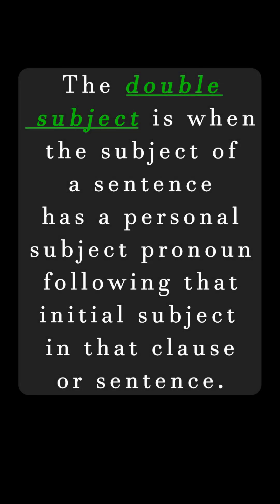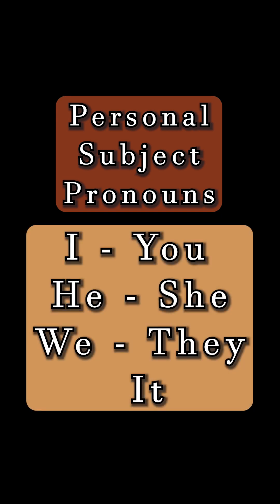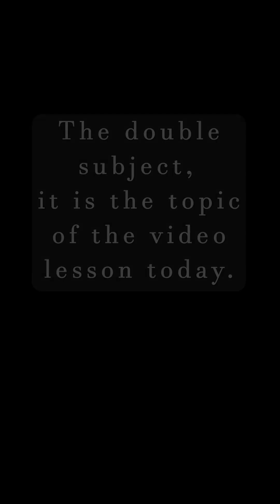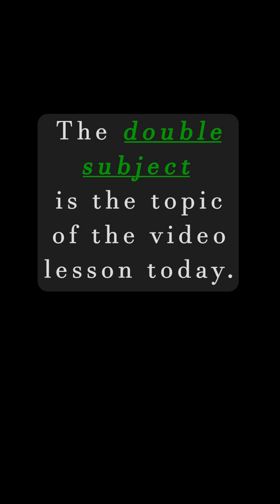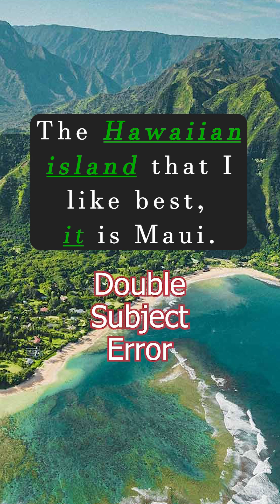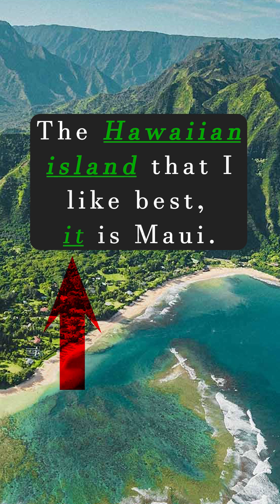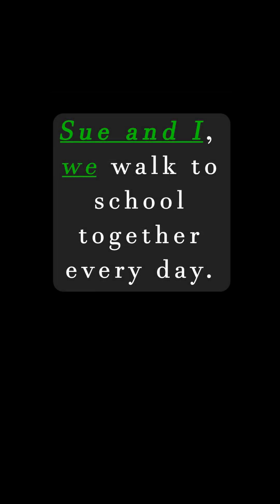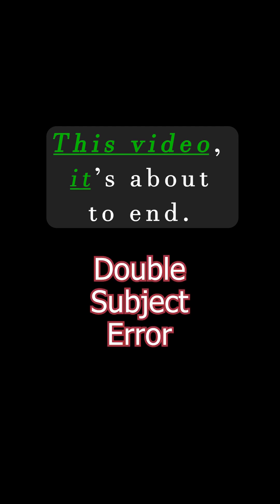𝐃𝐨𝐮𝐛𝐥𝐞 𝐒𝐮𝐛𝐣𝐞𝐜𝐭 𝐄𝐫𝐫𝐨𝐫 _ 𝐄𝐧𝐠𝐥𝐢𝐬𝐡 𝐆𝐫𝐚𝐦𝐦𝐚𝐫 | 𝐄𝐧𝐠𝐥𝐢𝐬𝐡 𝐋𝐞𝐬𝐬𝐨𝐧